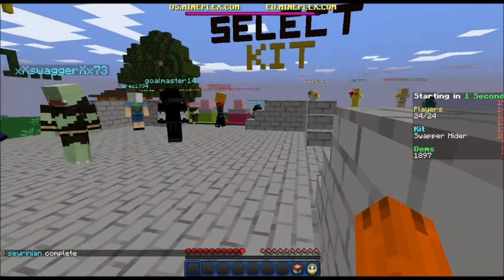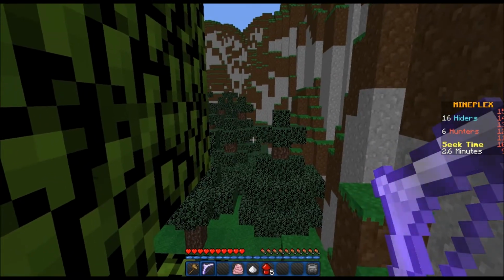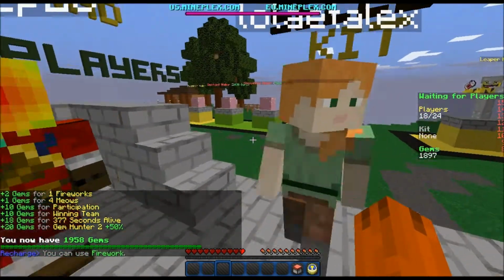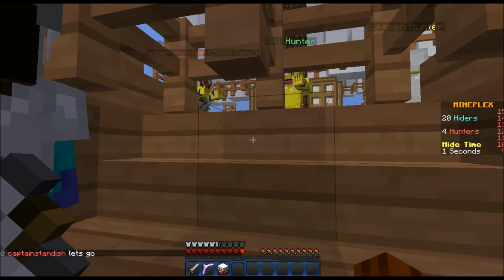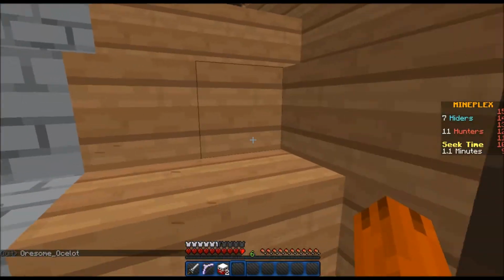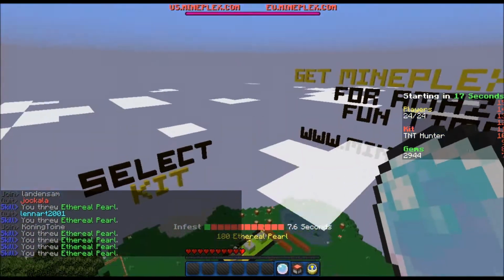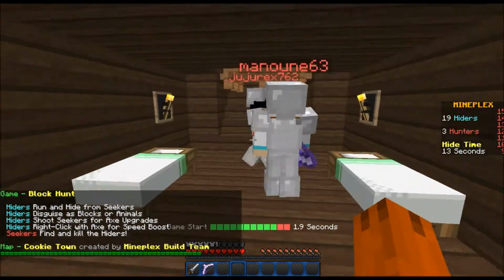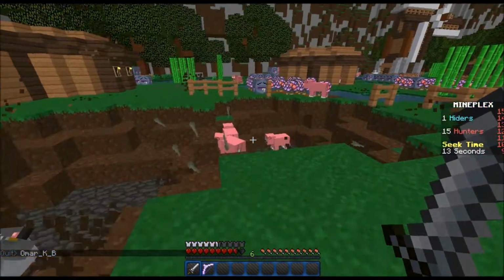Mineplex Block Hunt #1 ★ Explosive hunting!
Block hunt time!

Leave a like for Block Hunt!! ◕‿◕ ---